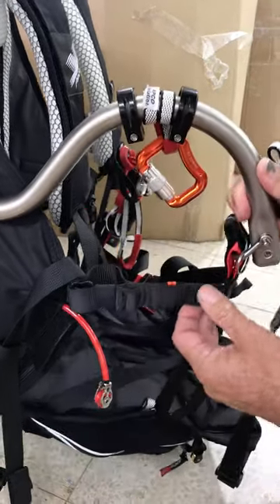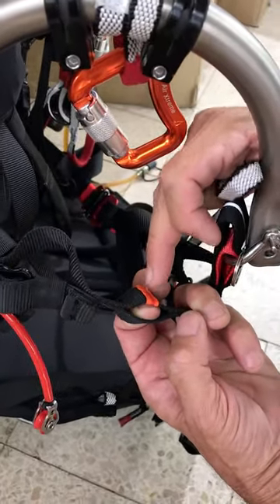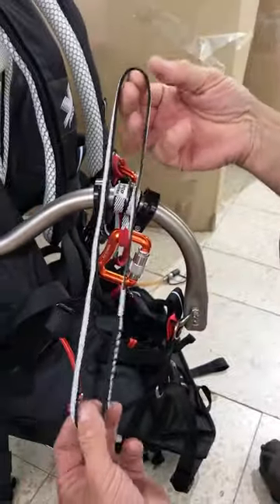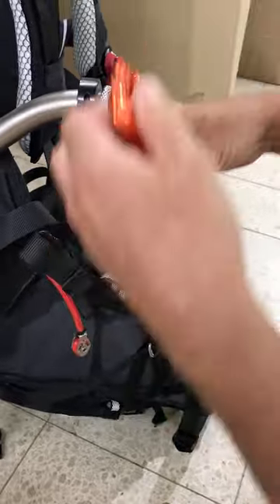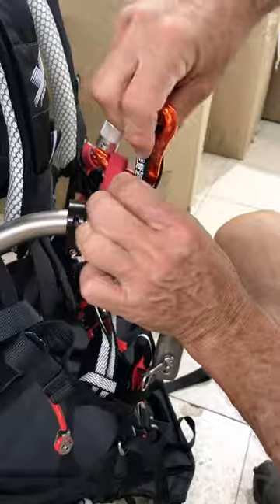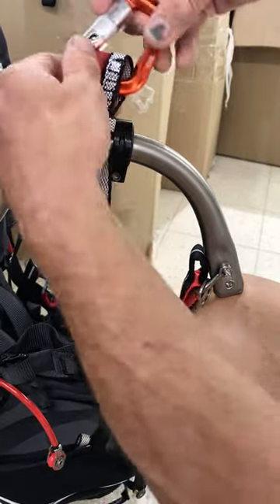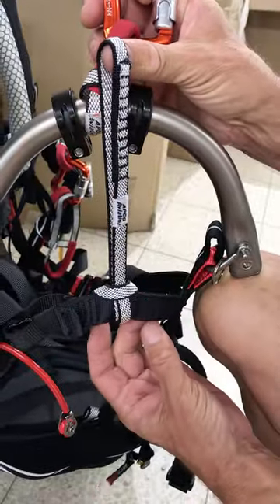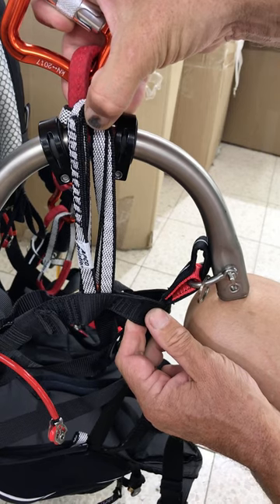SLT Low MK2 safety strap update (code 80030)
The new safety strap (code 80030) supersedes the old versions of both long and short safety straps. In this video a short tutorial of installation.